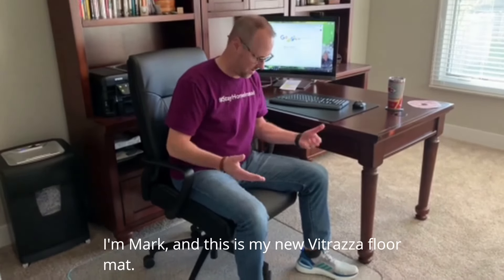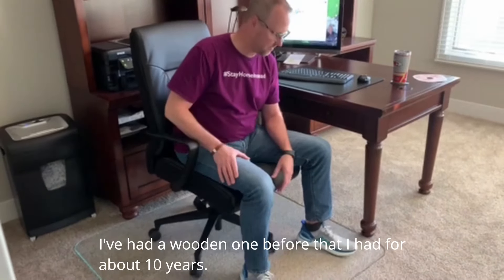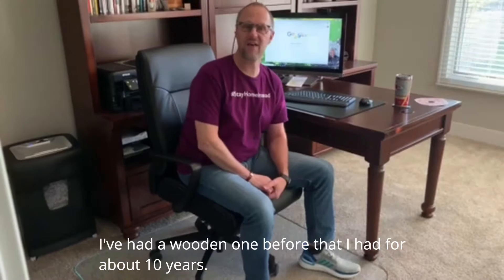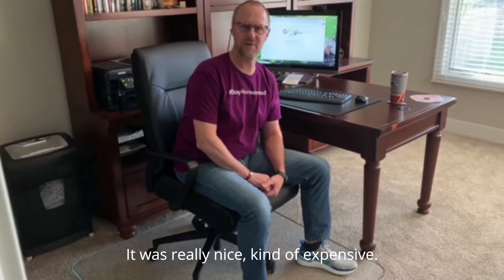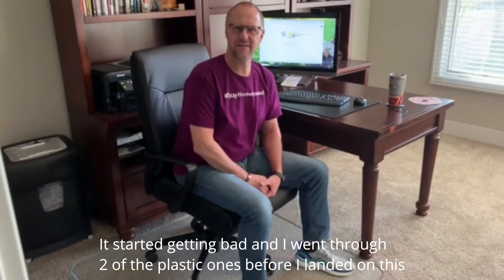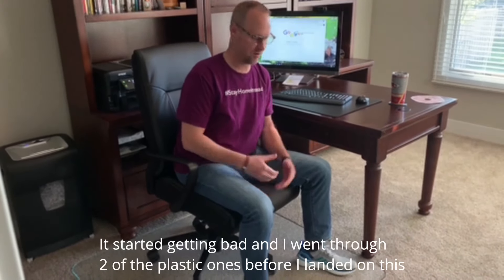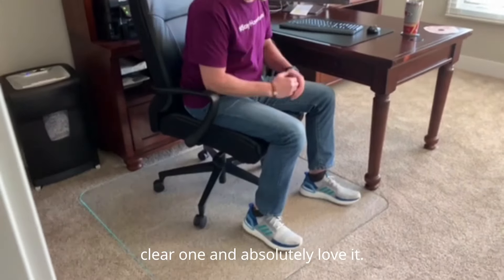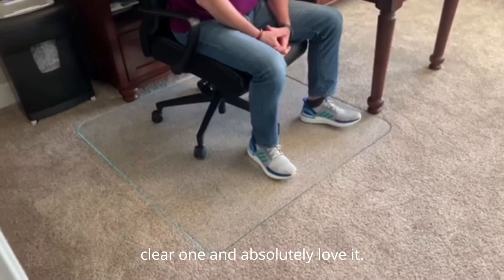Mark's Customer Review | Vitrazza Glass Chair Mats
Mark shares about upgrading from a wooden chair mat to a Vitrazza Glass Chair Mat. In Mark's words, "you just need to get one!"

The Vitrazza Promise
Buy with confidence from America’s #1 supplier of Glass Office Chair Mats.
• US Certified Tempered Glass
• Lifetime Warranty
• Satisfaction Guarantee - Try it risk-free for 30 days!
• Free Returns
• Inspected for Quality
• Packed and shipped in our National Distribution Center in Golden, CO

Choose Vitrazza and get the total package.
• Safety glass 1/4" thick @ 10,000 psi, holds 1,000 lbs.
• Invisible Shield® Pro 15 coating, resists fine scratches.
• FOUR 3" rounded corners, elegant design.
• Furniture quality polished edges, upscale style.
• Mini-bevel, easy to roll off and on.
• Stabil-a-Dot™ Bumper System adapts to any type of floor and keeps your new Vitrazza Glass Chair Mat firmly in place.